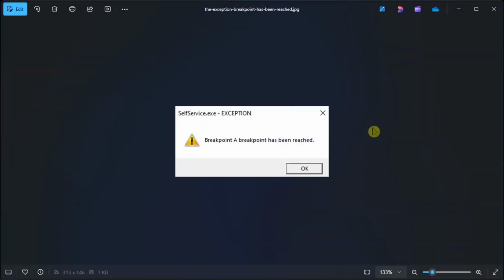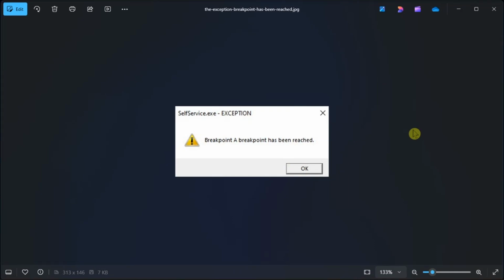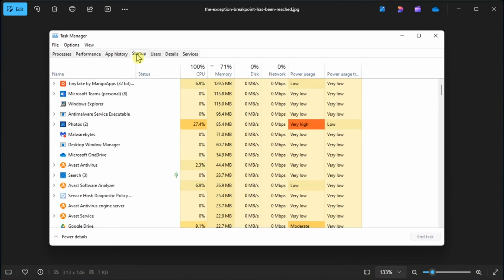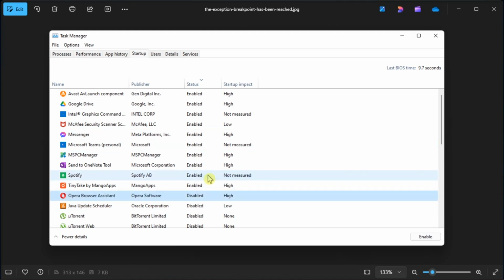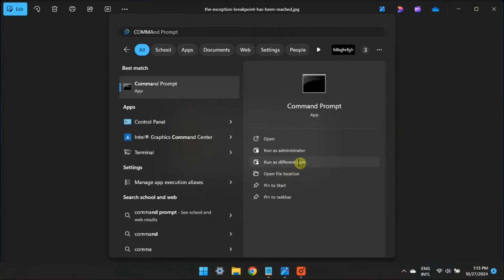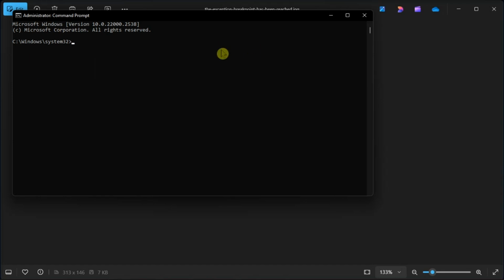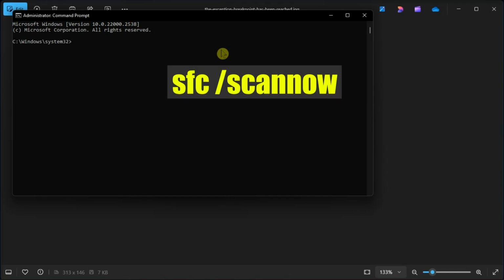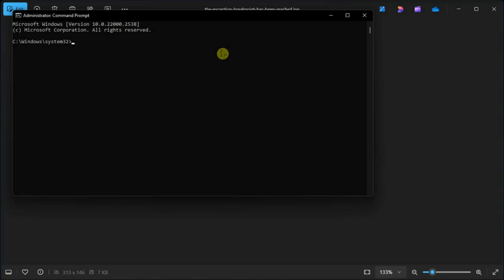[FIX] Windows Error "The Exception Breakpoint Has Been Reached"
Encountering the Windows error "The Exception Breakpoint Has Been Reached"? This tutorial provides effective solutions to troubleshoot and fix this issue, restoring the proper functionality of your applications and system.